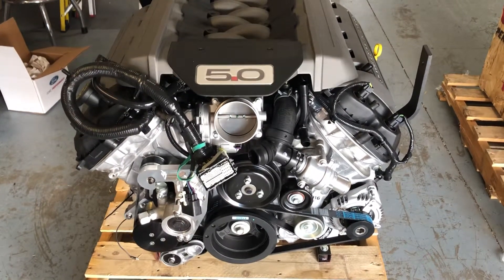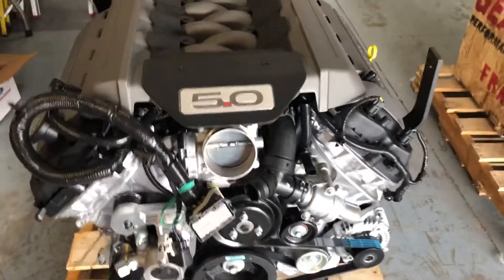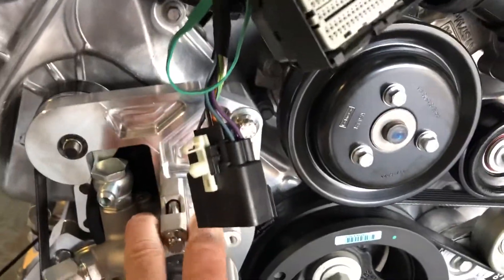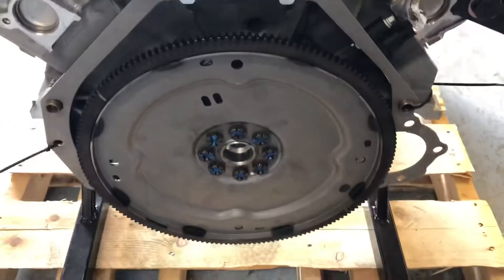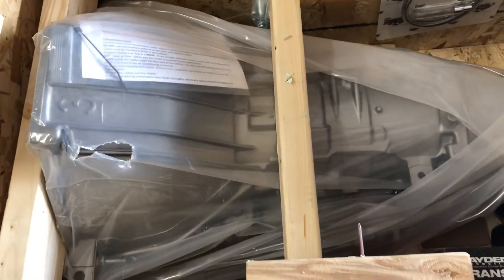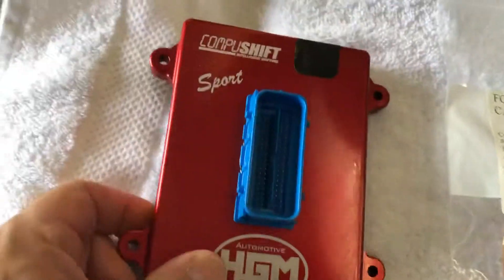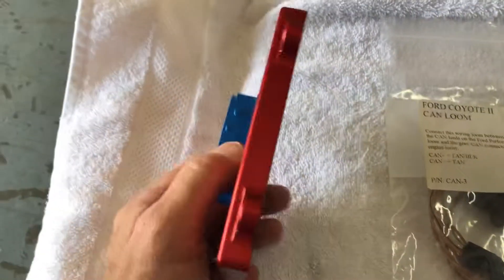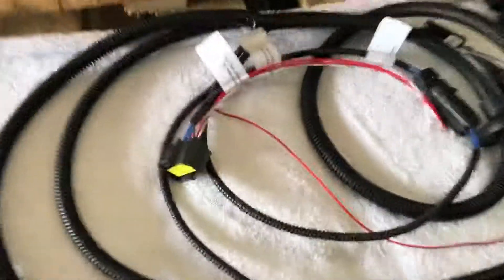Coyote with 4R70W transmission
Coyote engine an automatic transmission package.